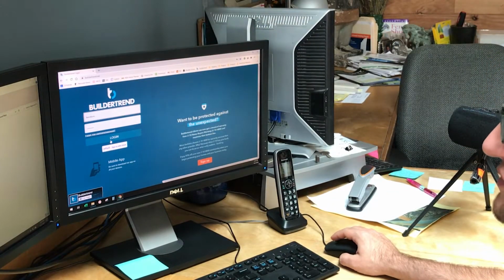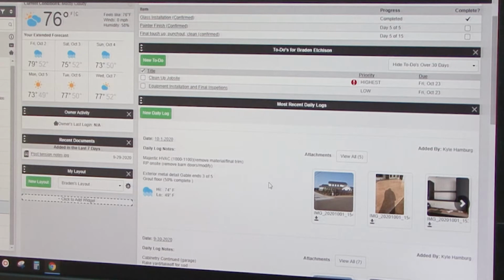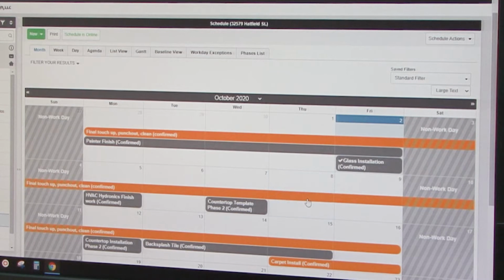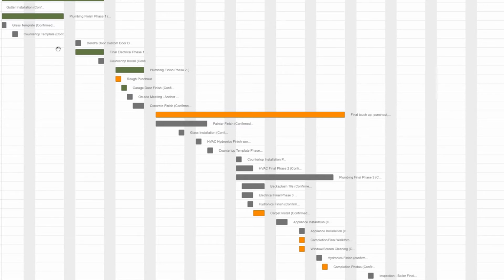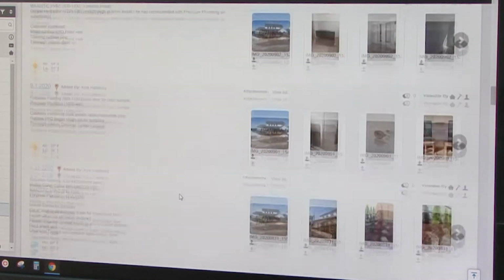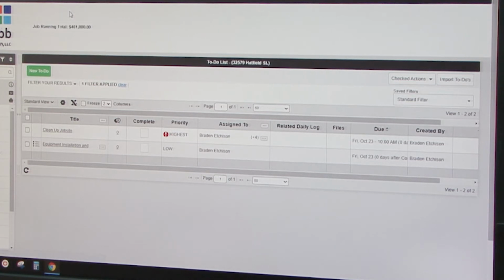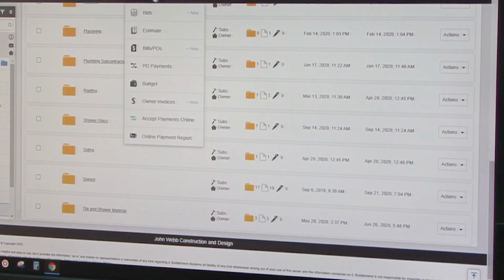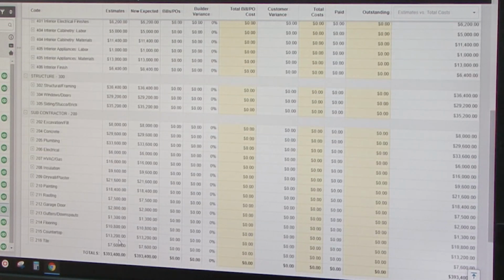the John Webbccast - Bonus Episode – Project Management - Inside BuilderTrend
Project Manager Braden Etchison walks us through the ERP software John Webb Construction & Design uses. From project management, accounting, document control, communication between Carpenters, Bosses, and Subcontractors in the field, BuilderTrend has it all covered.

Visit the podcast website for additional content or to contact the show
We are @webbccast on Instagram, Twitter, and TikTok and Facebook.

For more information and to contact the Subcontractors, Vendors, and Suppliers featured in this video, here are their links: